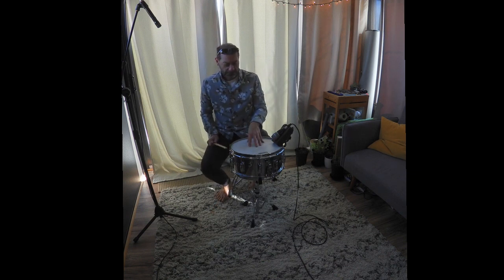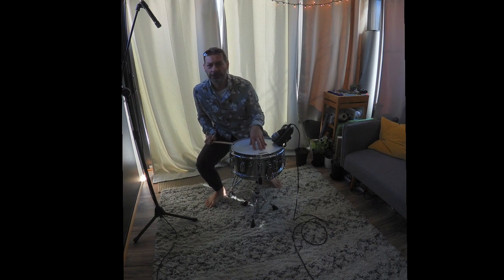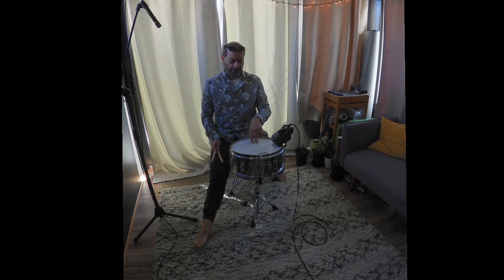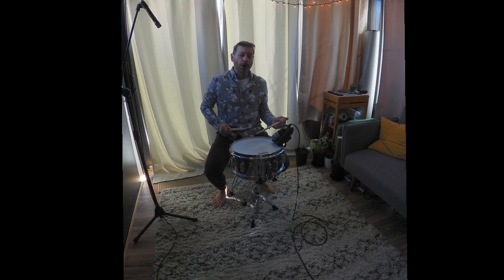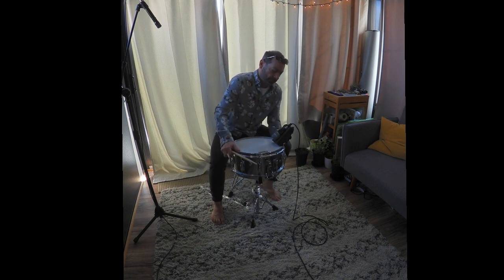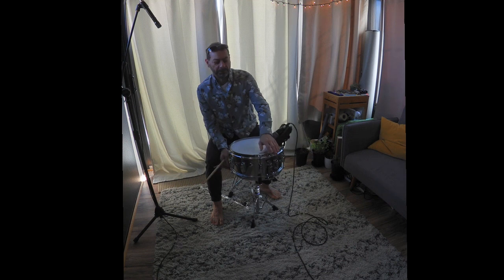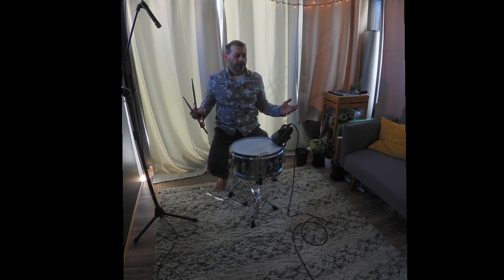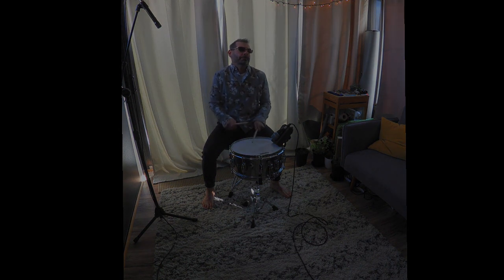My Slingerland spitfire snare,, "Cause Slingerland is percussion"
Lot's of personal history with this snare drum going back to the days of rehearsing in the basement of my parents home with good friends.
Many gigs and recording session later, I let this drum almost fall to pieces but restored it back to it's original luster just a few years ago.